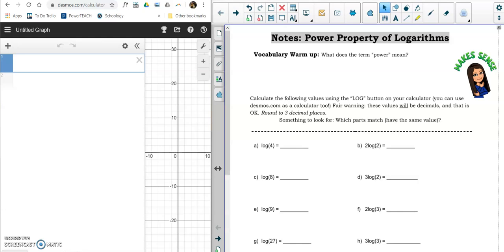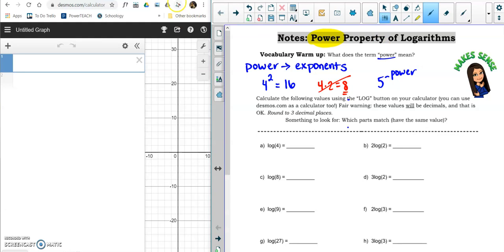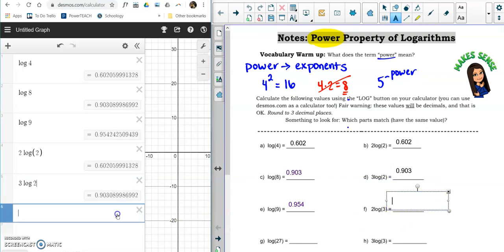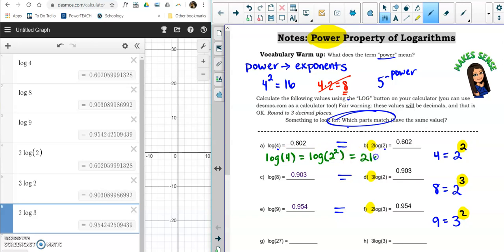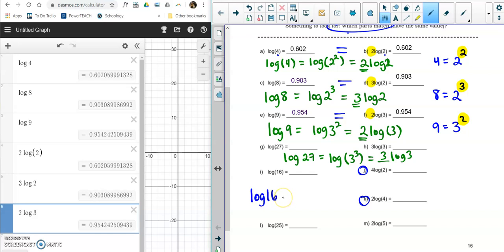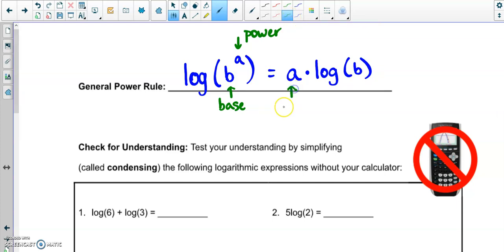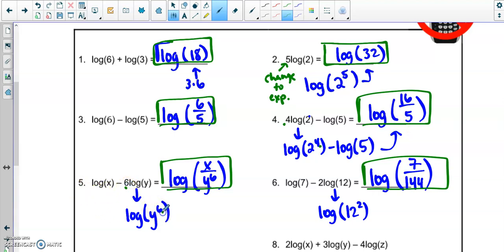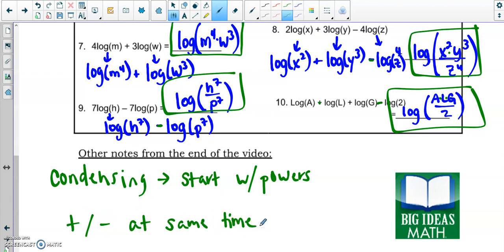Power Property of Logarithms